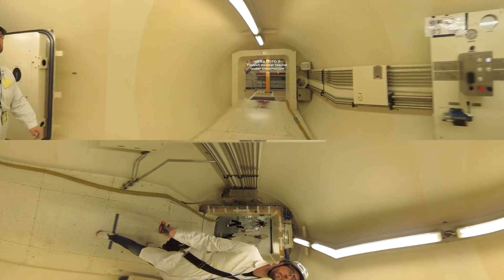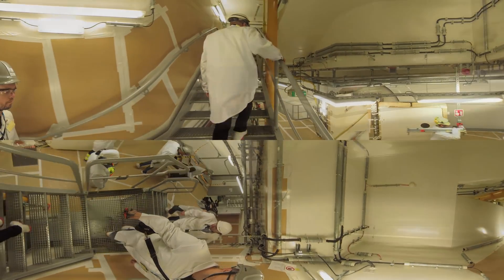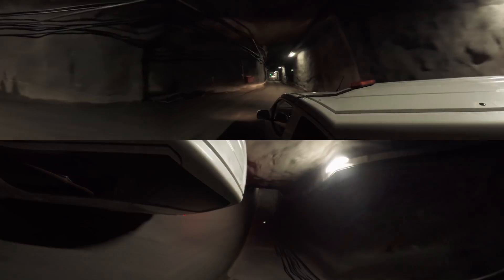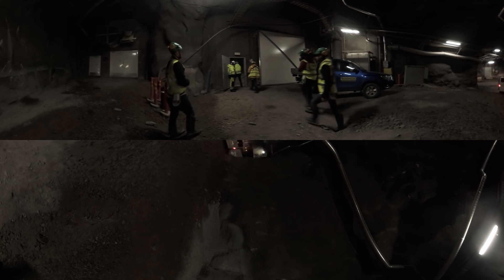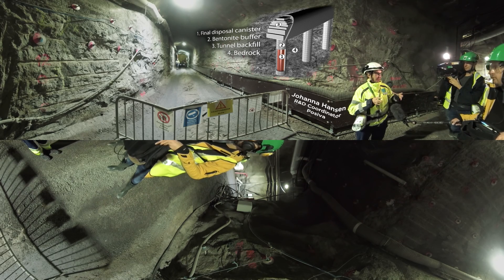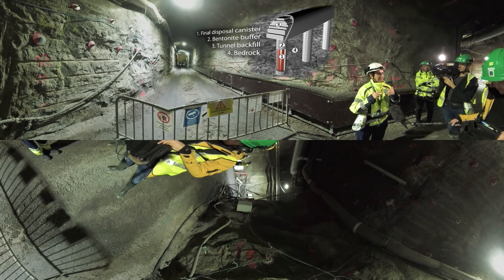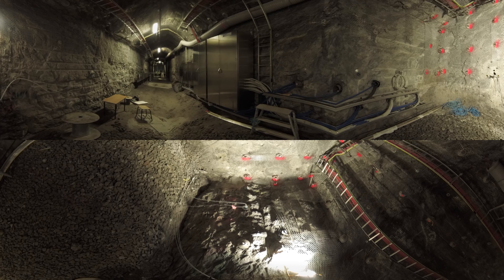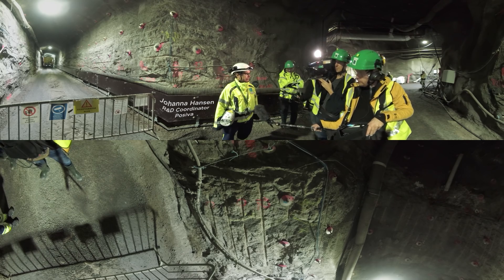How does Finland handle radioactive waste? By burying it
In this 360-degree video, Euronews plunges 450 meters deep down inside Finnish bedrock where spent nuclear fuel is going to be stored for the next 100,000 years.